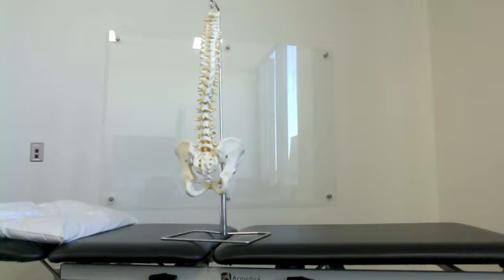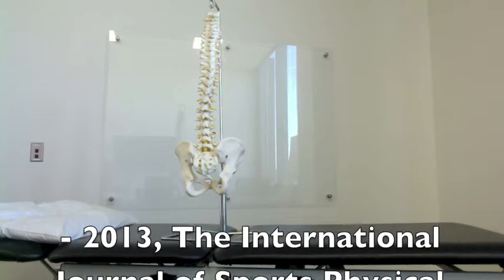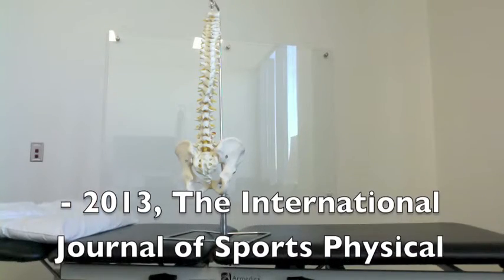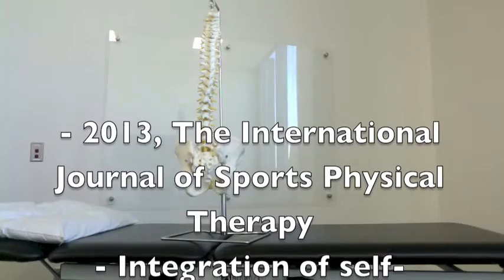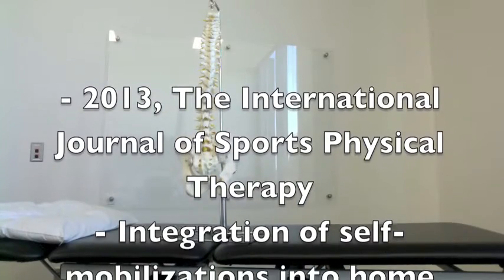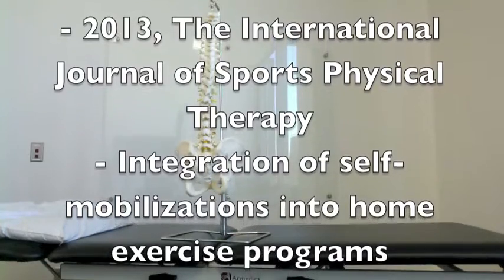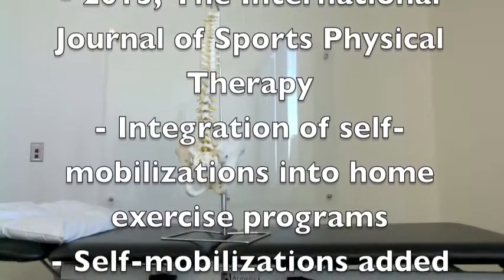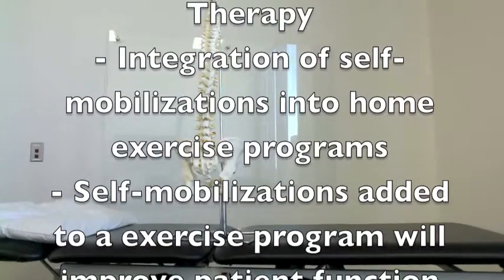DPT 782 Hip Mobilization